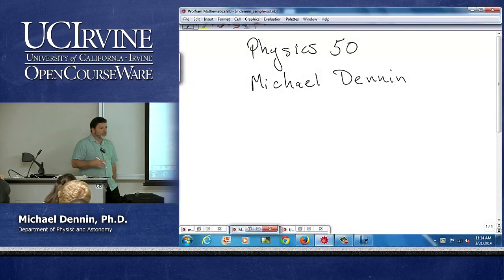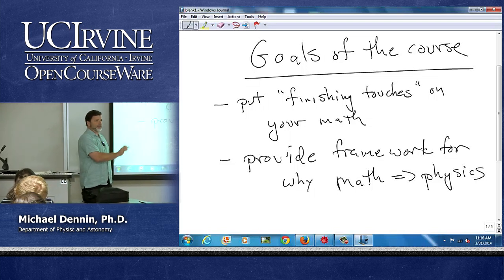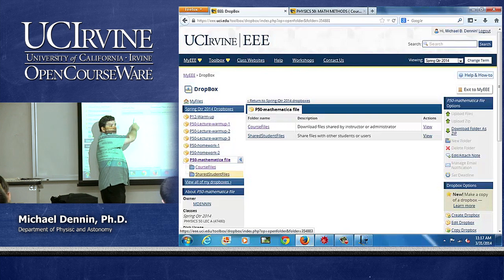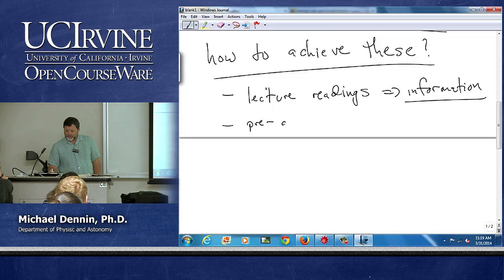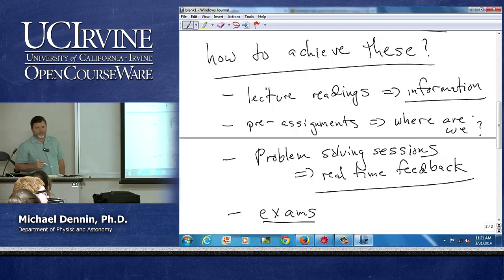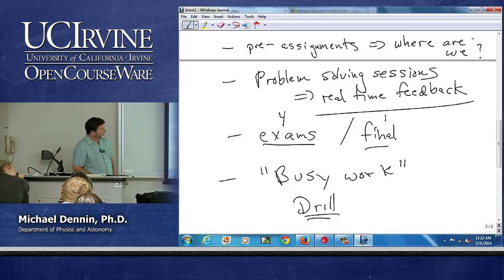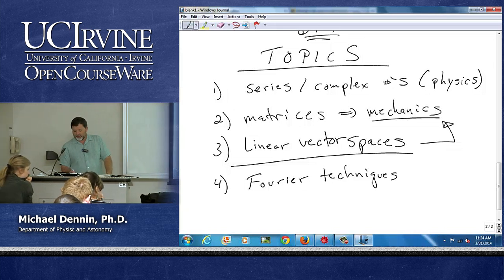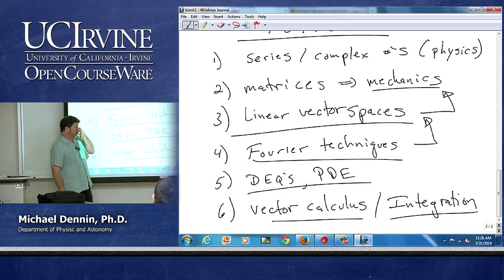Physics 50. Math Methods. Lecture 1.1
Lec 01. Math Methods -- Introduction -- Part 1
View the complete course: